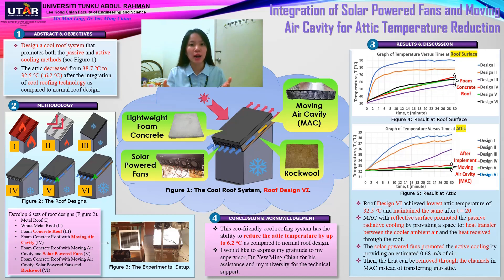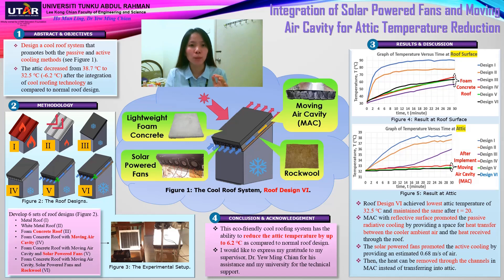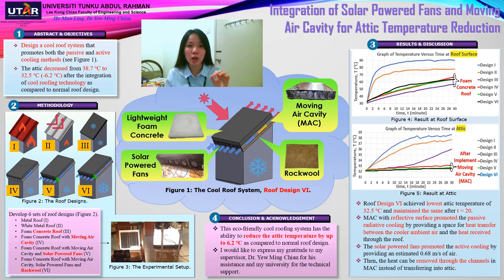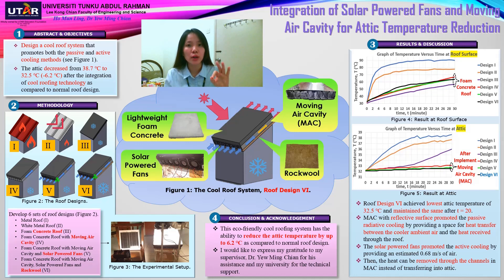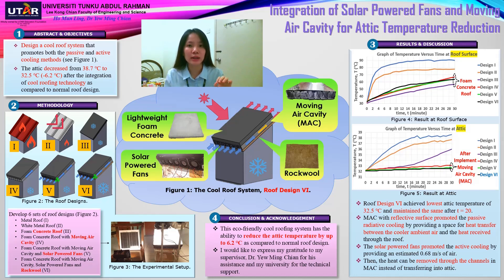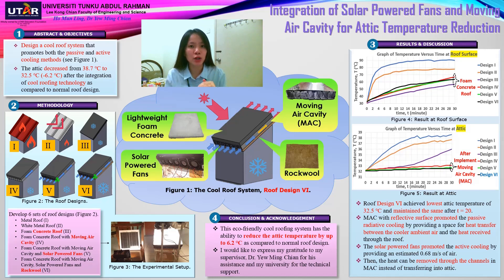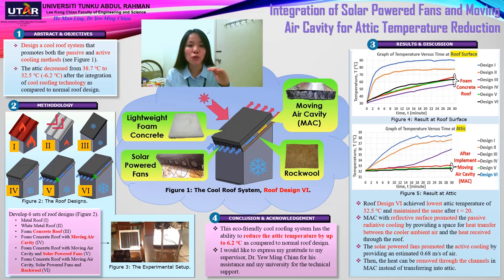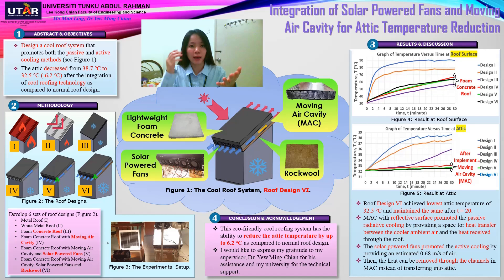IEEE YP | 5MFYP | Semi-Final Contestant No: 5MFYP-20-B-18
1st IEEE Five Minutes Final Year Project (5MFYP) Competition 2020 | Semi-Final Contestant

Project Title: "Integration of Solar Powered Fans and Moving-Air-Cavity for Attic Temperature Reduction.
Contestant Name: Ho Mun Ling
Category: Bachelor
Mentor/Supervisor Name: Yew Ming Chian
College/University: Universiti Tunku Abdul Rahman (UTAR)